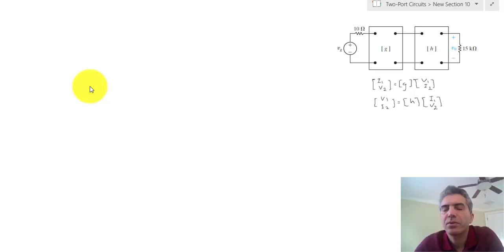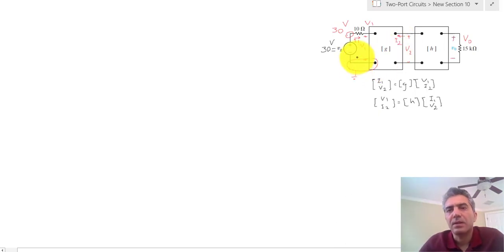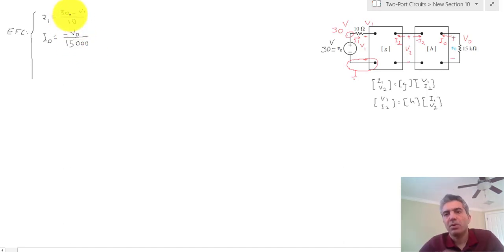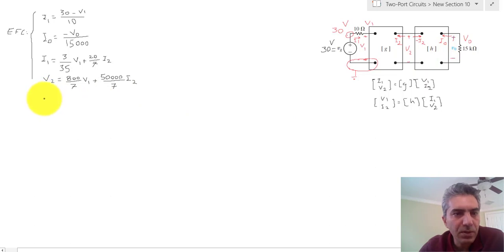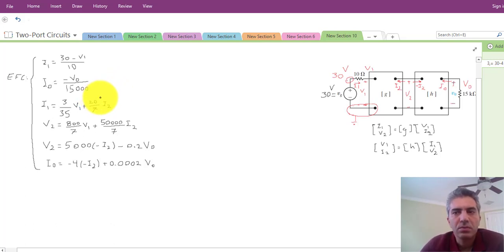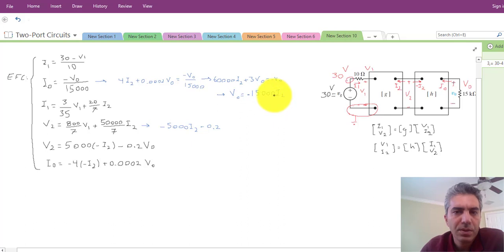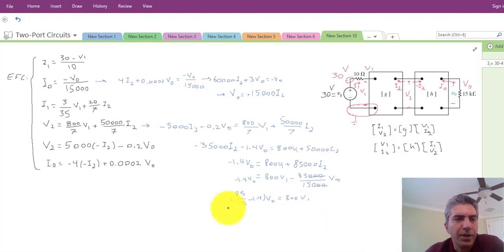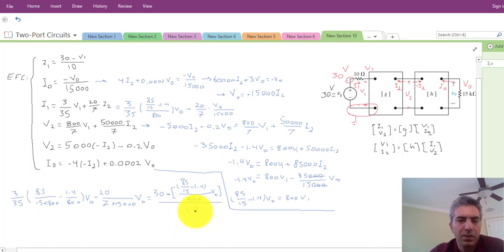Two Port Circuits-Practice 2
Circuit Analysis Using Two-Port Models